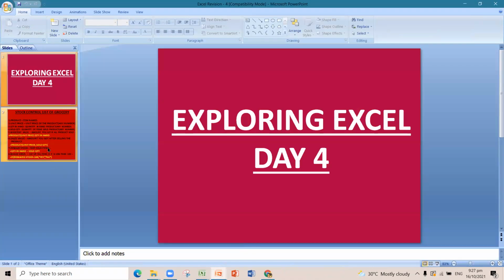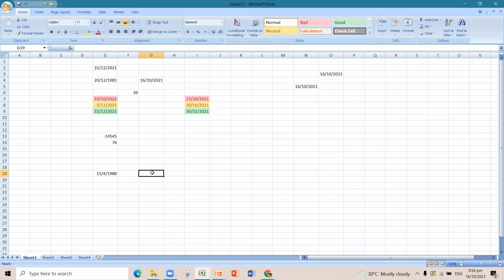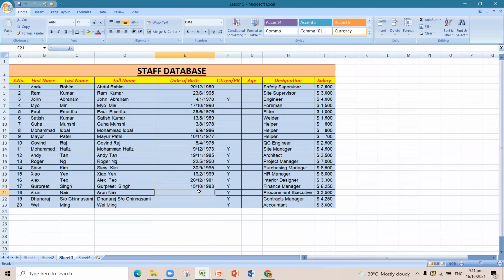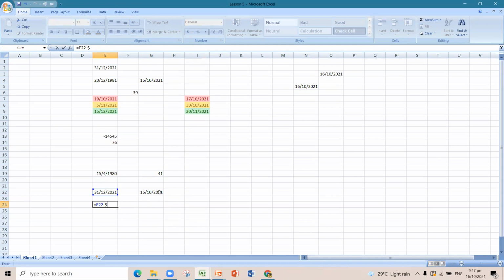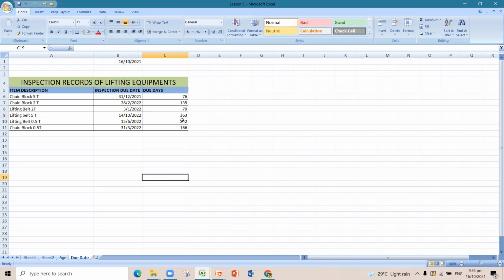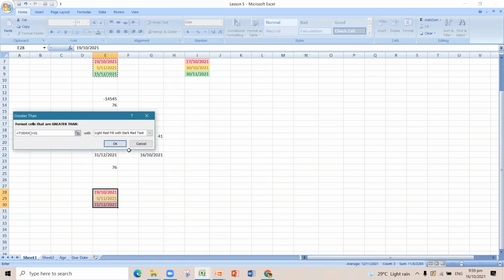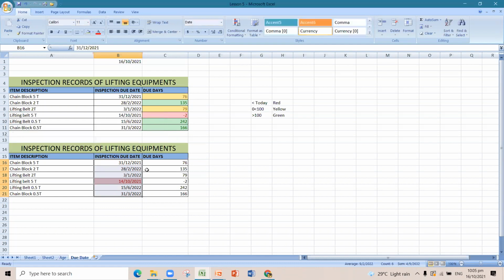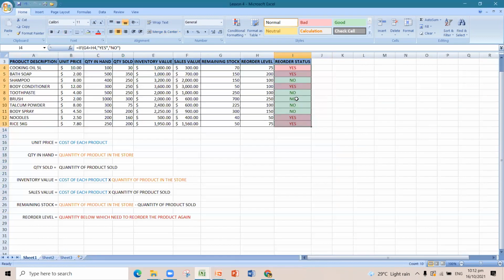IFF Basics Excel (English) Lesson-5 Batch2 2021